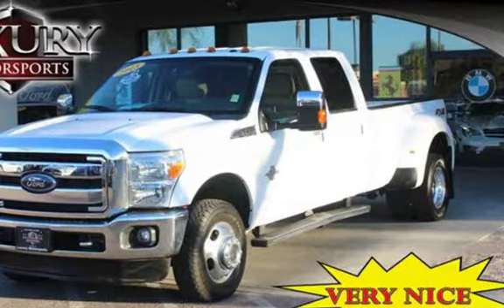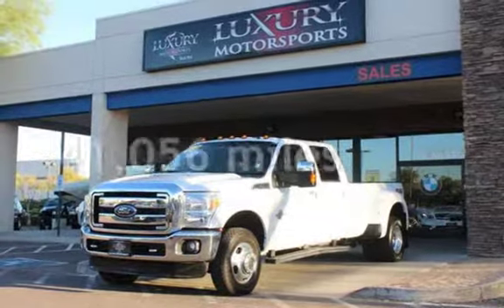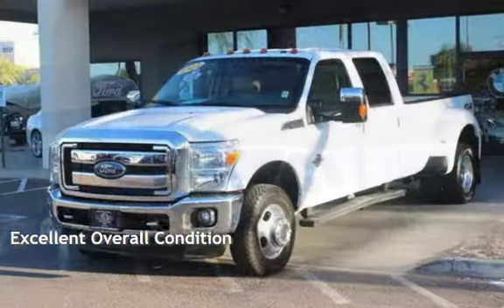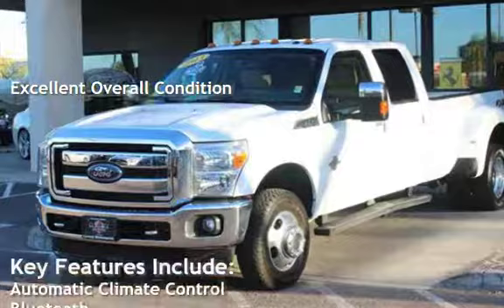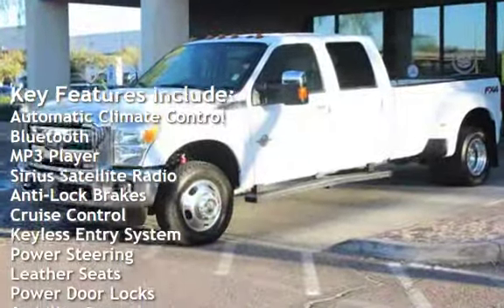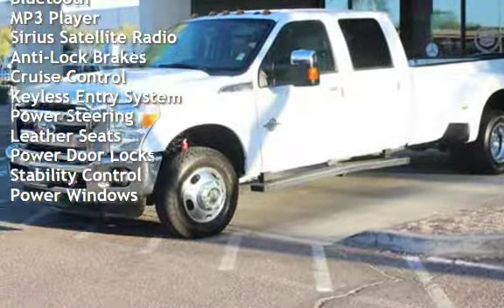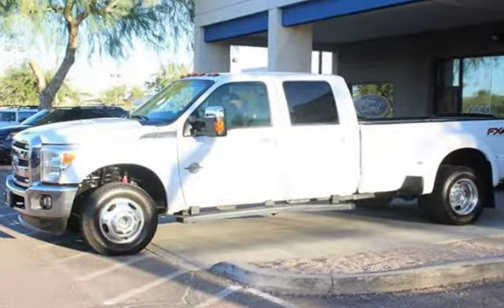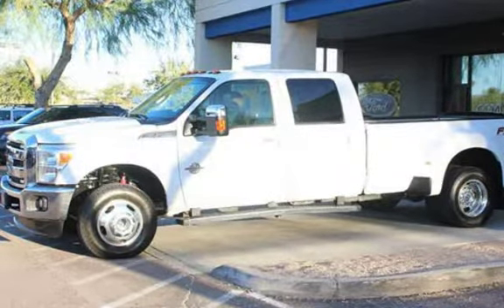2013 Ford F-350 Crew Cab Lariat 4WD Diesel for sale in Phoenix, AZ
CARFAX One-Owner. White 2013 Ford F-350SD Lariat 4WD TorqShift 6-Speed Automatic with Overdrive Power Stroke 6.7L V8 DI 32V OHV Turbodiesel Clean CARFAX No Accidents, Navigation, Back-Up Camera, Very Nice Must See, Premium Wheels, Hard To Find, Great Condition, Nicest Around, 4WD, Colored Front & Rear Rancho Branded Shocks, FX4 Off-Road Package, Navigation System, Order Code 628A.Recent Arrival! Odometer is 15656 miles below market average!Awards: * 2013 KBB.com Brand Image AwardsPlease for many more Photo's Low Overhead = Best Prices on the Highest Quality Used Cars Luxury Motorsports offers a No Hassle, Easy and Enjoyable way to purchase your next vehicle. Stop by and see how easy we make it. Luxury Motorsports is here to service all of your automotive needs no matter where you are located: Scottsdale, Mesa, Chandler, Peoria, Apache Junction, Surprise, El Mirage, Avondale, Goodyear, Fountain Hills, Tempe, Sun City, Queen Creek, Gilbert, Glendale, Anthem, Verrado and Phoenix! Listed prices may or may not include after-market Wheels and Tire. Prep and delivery fees vary and are not included in price. Please ask for details. PLEASE Read - PLEASE Call - PLEASE Confirm We make every attempt to remove advertised cars as they sell. Please confirm availability by phone or email before you visit us so as not to be disappointed when you arrive. Thank You !Although Luxury Motorsports attempts to ensure the accuracy of the equipment and options listed with each vehicle, Luxury Motorsports is not responsible for any typographical errors. DEALER makes no representations, expressed or implied, to any actual or prospective purchaser or owner of this vehicle as to the existence, ownership, accuracy, description or condition of the listed vehicle's equipment, accessories, price, specials or any warranties. Please note that Owner’s Manual and any available key fobs (1 or 2) are documented via included photo above. If there is an issue with any differences in these items, they must be addressed with the sales representative prior to the sale of this vehicle.